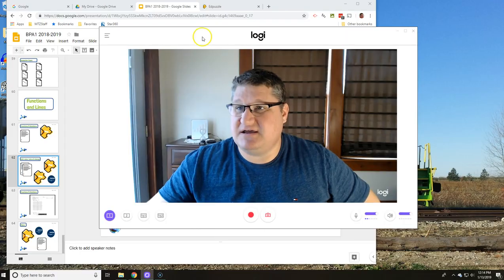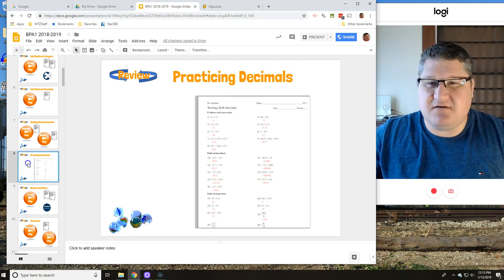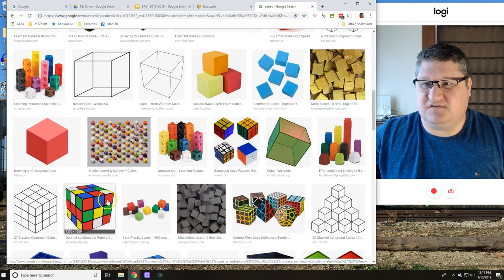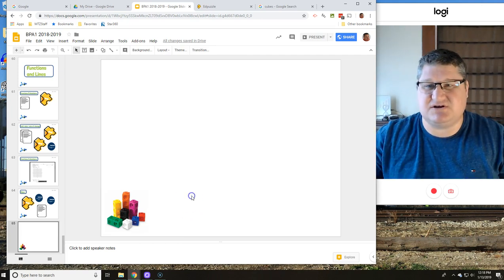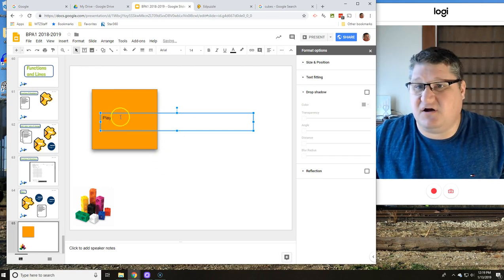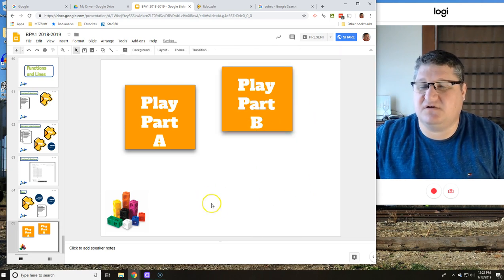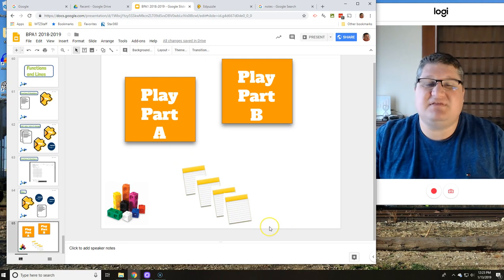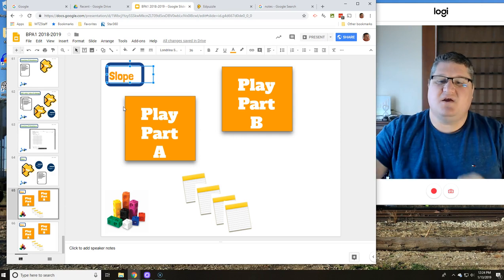Flip From Scratch episode 05 interact and organize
Flipped learning tutorial